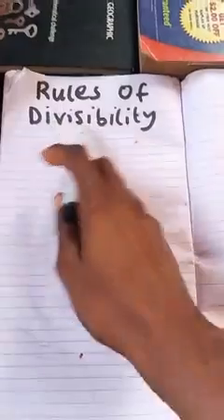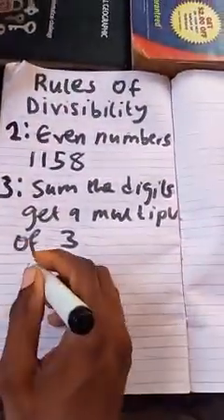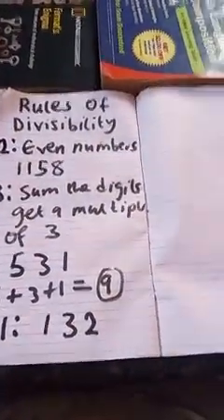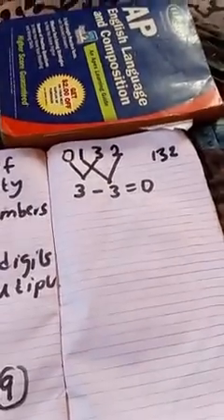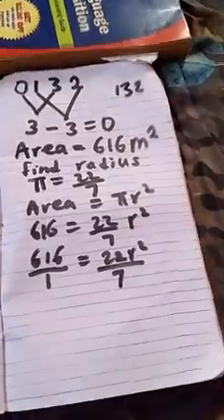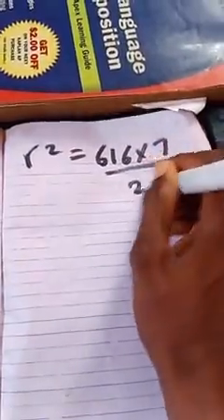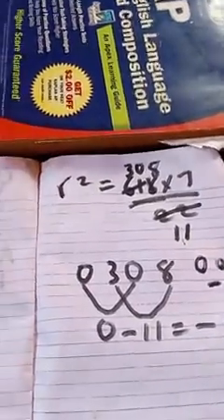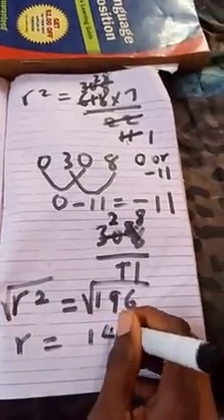How to increase your speed in mathematics 1